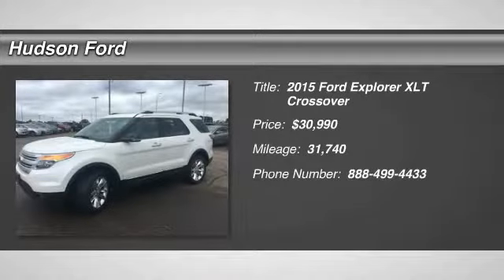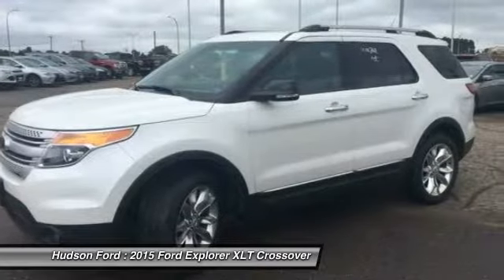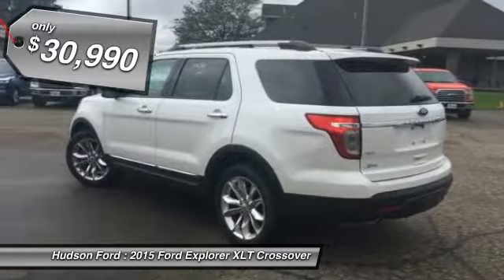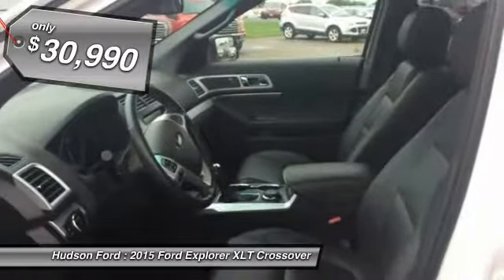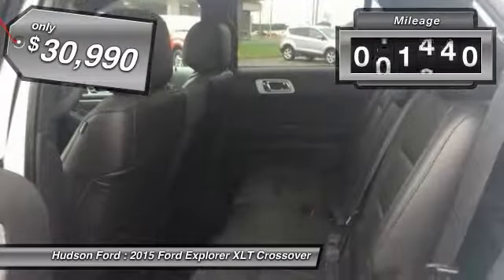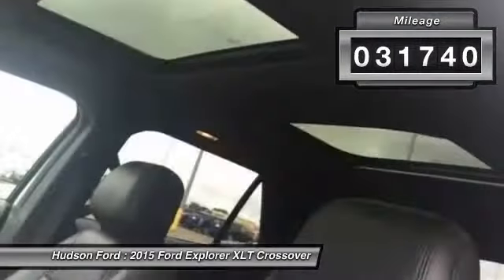2015 Ford Explorer XLT Hudson WI 3631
2015 Ford Explorer XLT

Hudson Ford
2020 Crest View Drive

LEATHER, SUNROOF, HEATED FRONT SEATS, Explorer XLT, AWD, Navigation System, Rear-View Camera. Odometer is 2732 miles below market average!brbrbrAwards:br  * 2015 KBB.com 5-Year Cost to Own Awards   * 2015 KBB.com Brand Image AwardsbrbrWhy Hudson Ford - Shopping at Hudson is car buying the way it should be: fun, and fair. Here are our promises: *Free Auto Check Report * Our Best Price Upfront - Pure and Simple! * Transparent Buying Process!br* You Can't Buy The Wrong Car - * All Used Vehicles Inspected and Ready for Sale!br* No Hassle Sell or Trade Any Carbr.